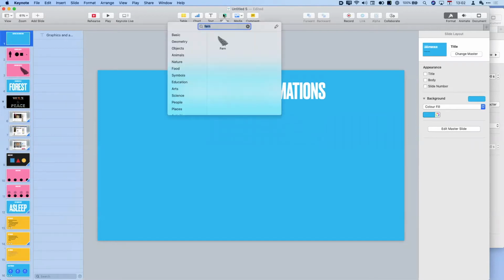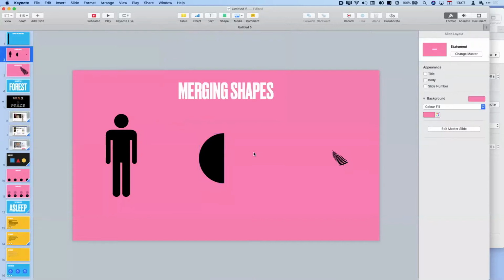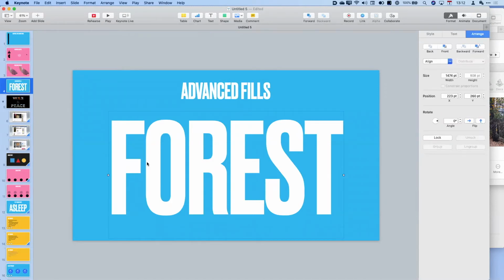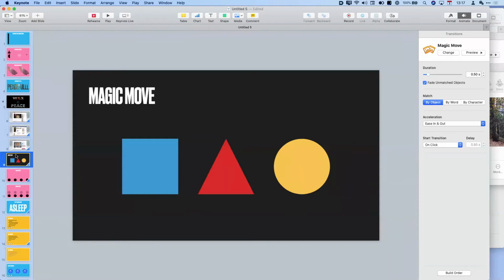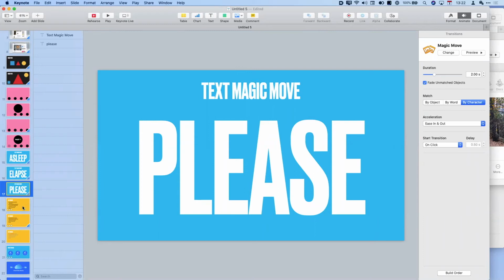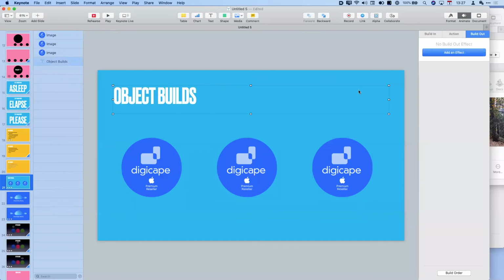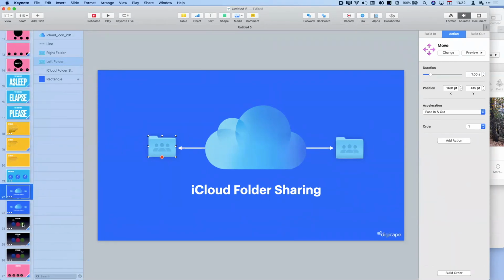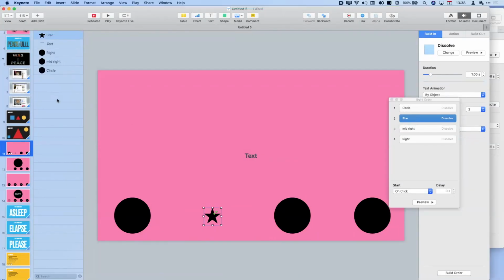Keynote - Graphics and Animations, July 1, 2020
Transitions, Builds and animations.

These, plus the mastery of the graphics elements in Keynote are what elevate a mundane experience in the board/meeting/classroom from Death by Powerpoint to an engaging immersive experience that supports your message.